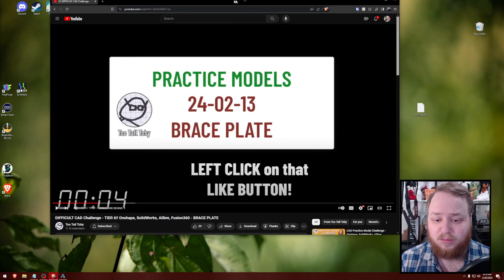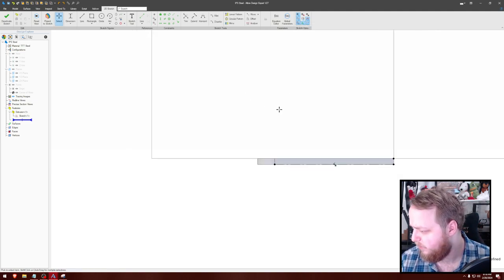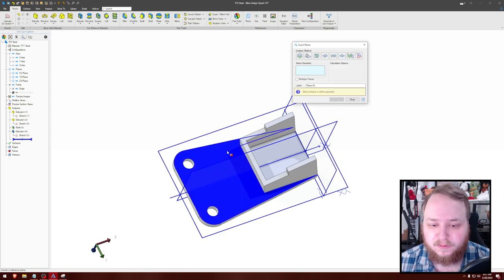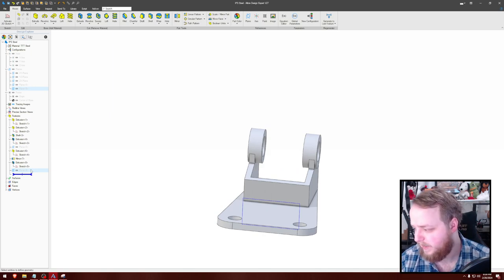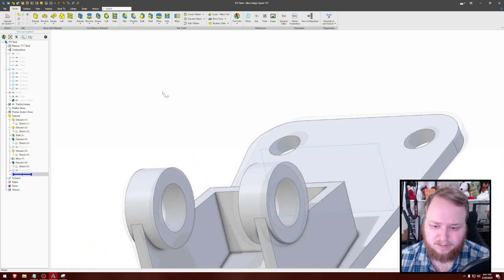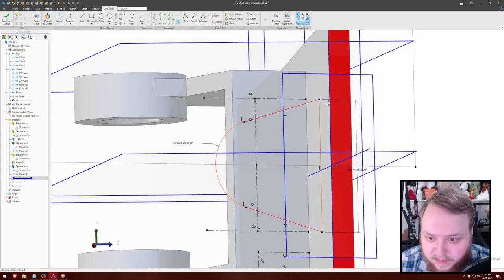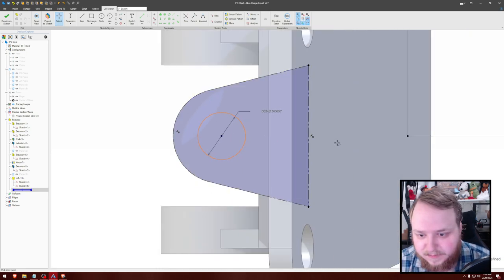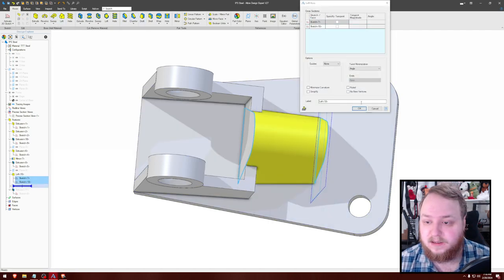The Model That BROKE Me. "BRACE PLATE" || Too Tall Toby Challenges #2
This model looked like it would be simple. I thought I'd take longer than the allotted time, but not that I'd spend so long on it. I was ready to quit. All aboard the struggle bus. Watch my struggle.

"Does it Float?" Otis McDonald

"With You'd Never Left" Tracktribe

"Born a Rockstar (Instrumental)" NEFFEX

"No.2 Remembering Her" Esther Abrami